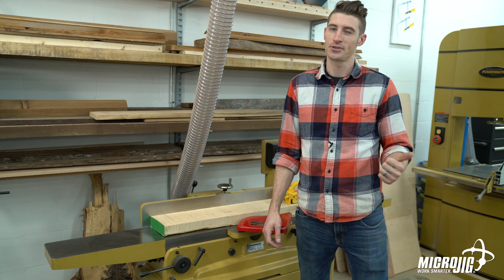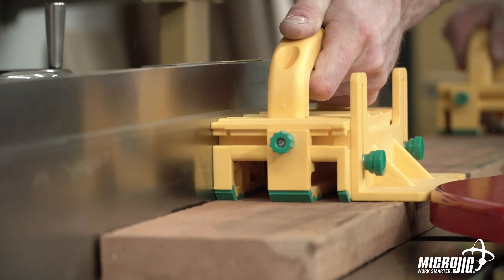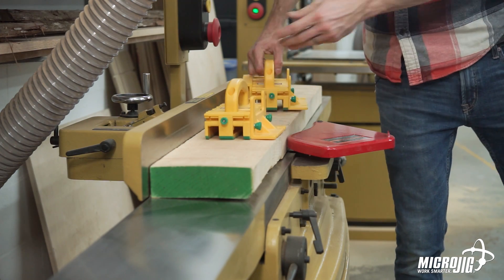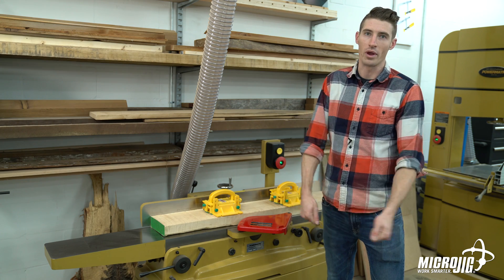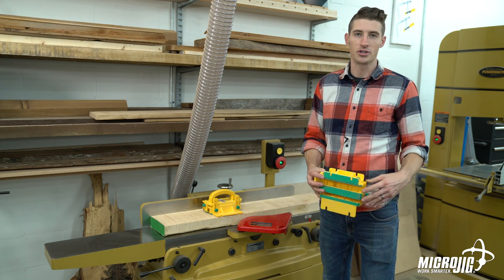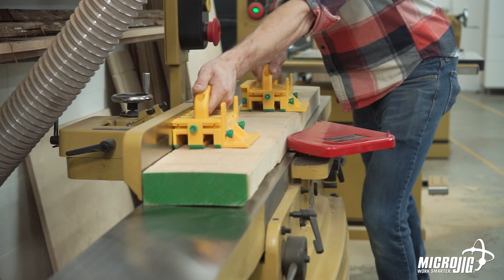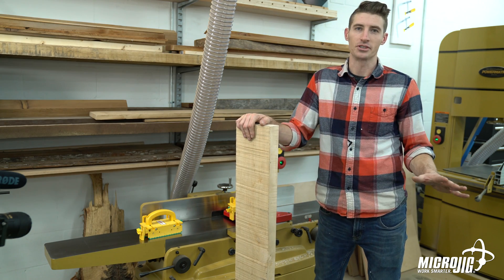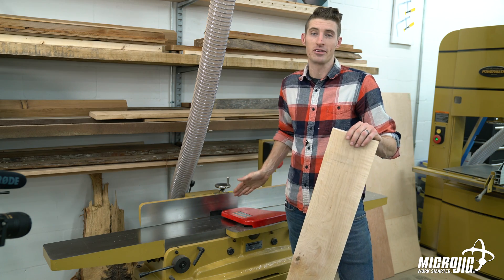GRR-RIPPER 2018 Instructions | Chapter 06 - Jointer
GRR-RIPPER is the #1 Best-Selling Adjustable Pushblock in the World. Cut small parts on a table saw safer than ever before.

Avoiding Kickback on a Table Saw Safely, Protecting Fingers, and Cleaner cutting with GRR-RIPPER!

GRR-RIPPER is the safest most precise pushblock famous for protecting hands, preventing kickback, and cutting small parts on the table saw.

It gives you the precision, safety, and control you need on a table saw and throughout your workshop.

Protect your hands and fingers with the GRR-RIPPER!